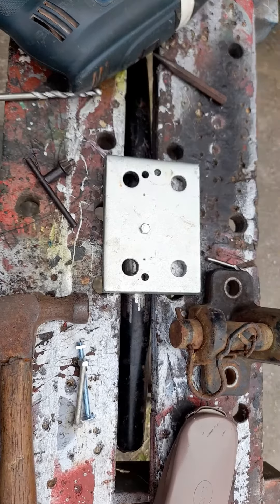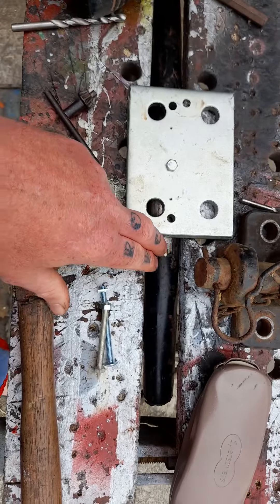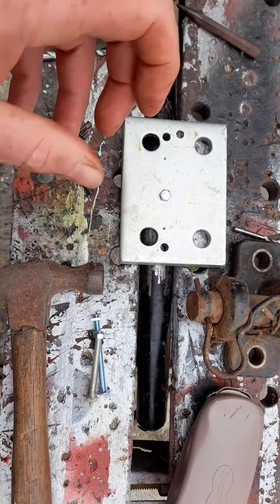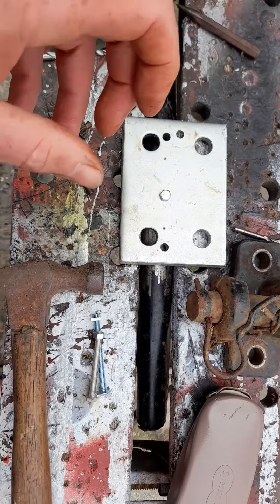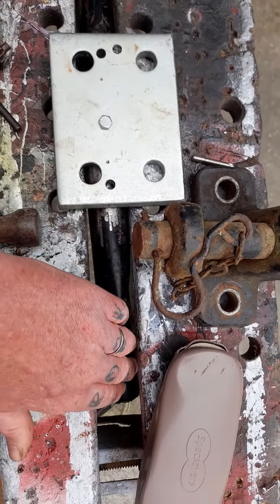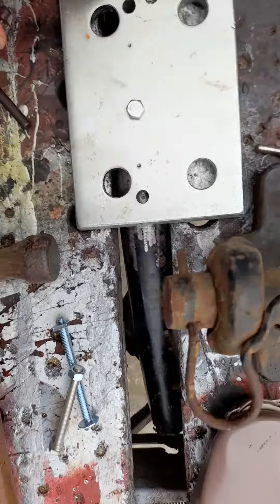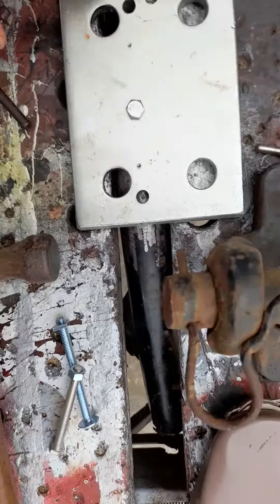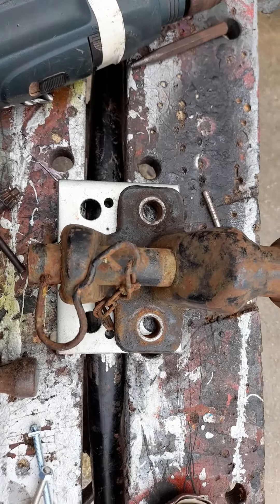MORE THAN ONE WAY TO DO A JOB..INVENTIVE MIND OF A DISABLED GUY🙂